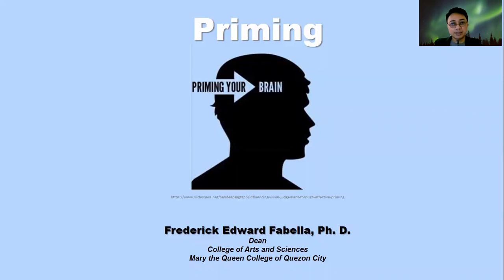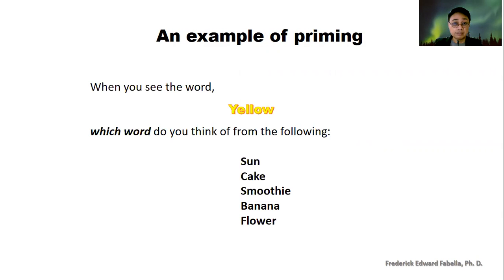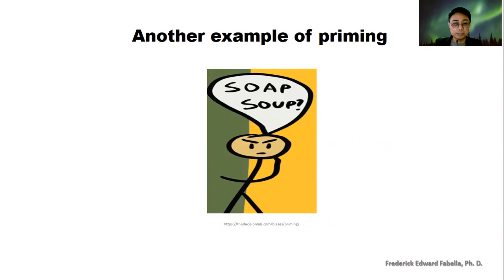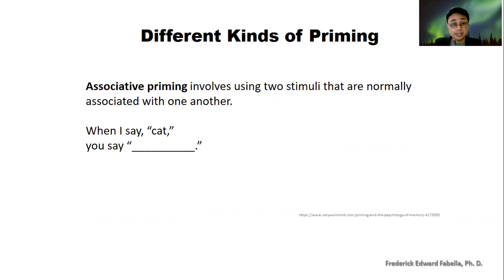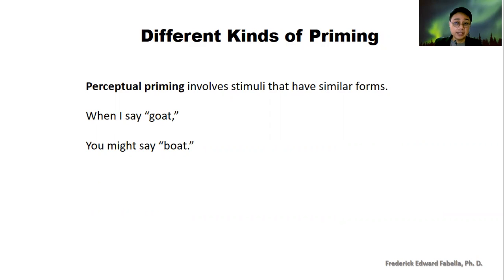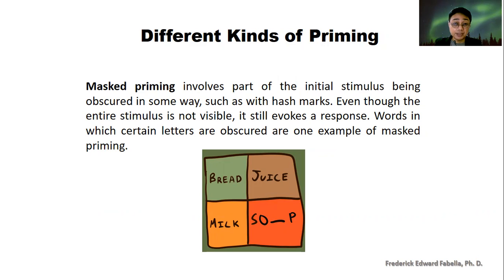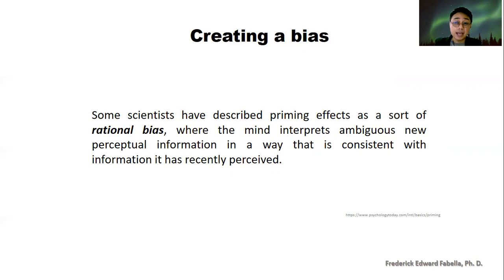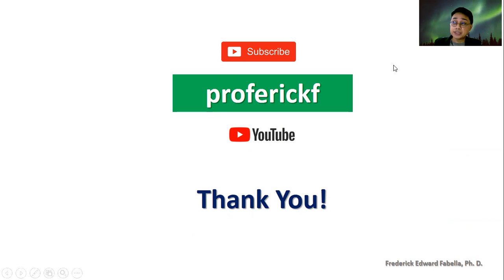Priming: An Academic Lecture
An academic lecture on Priming by Frederick Edward Fabella, Ph. D.